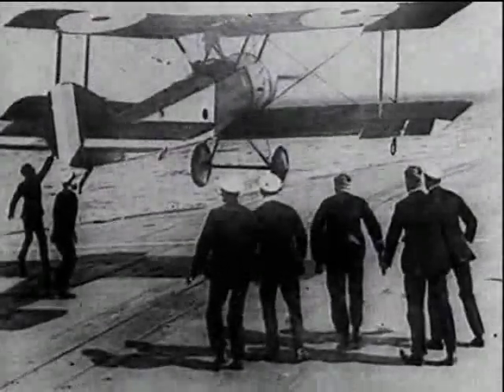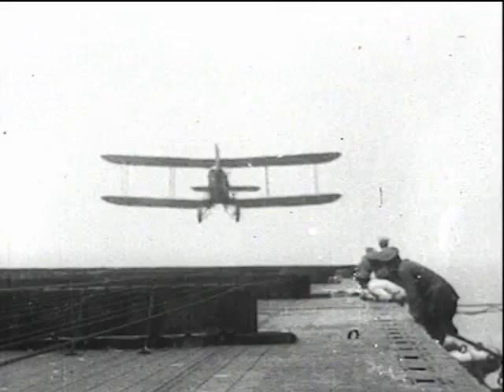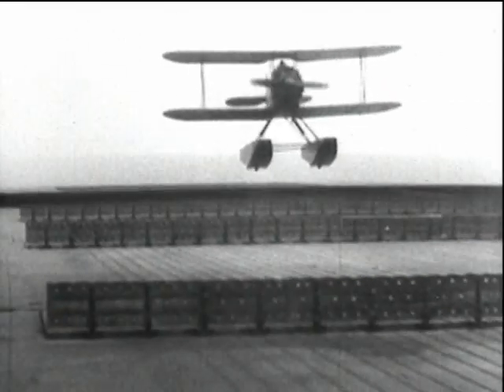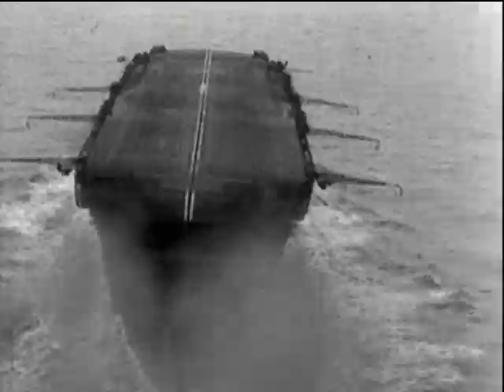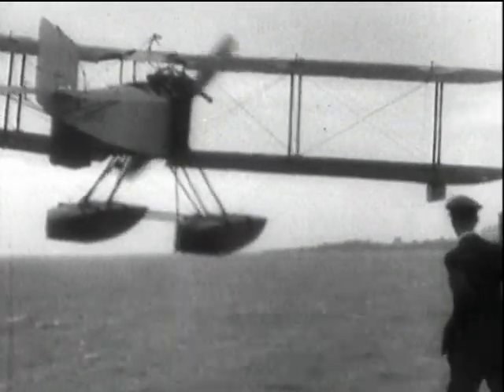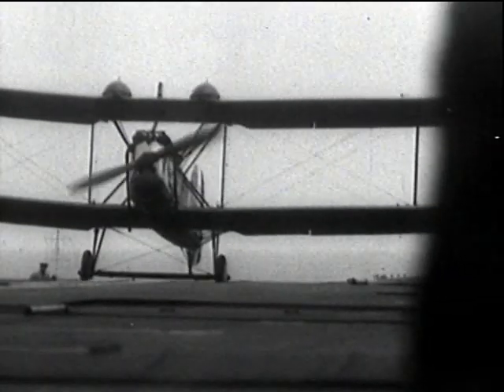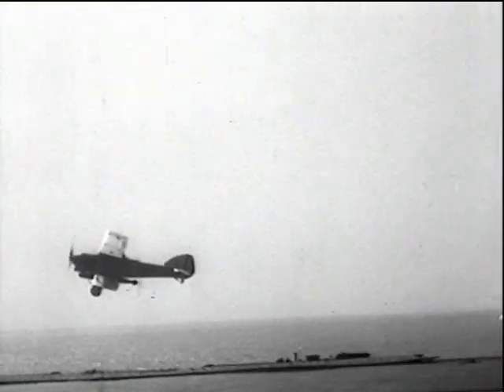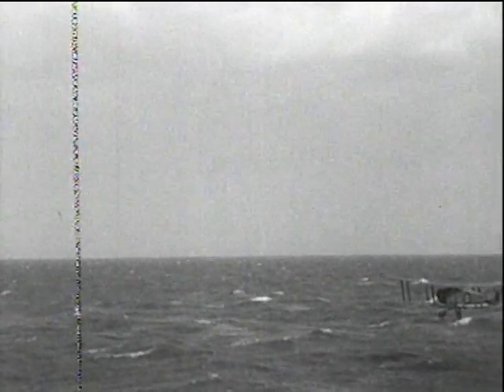Deck Trials 1917 1929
Trials with the Fleet Air Arm and the Royal Aircraft Establishment featuring numerous aircraft from the time period. Includes a pilot POV landing approach onto HMS Argos, and launching an aircraft from the submarine M2